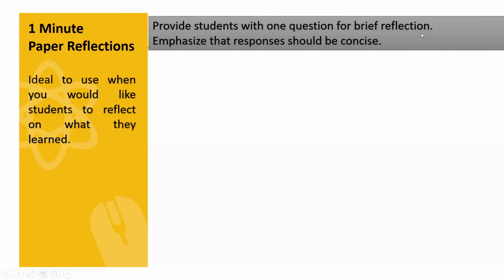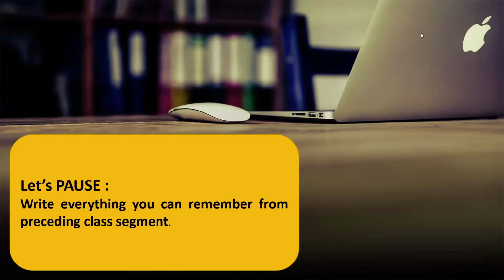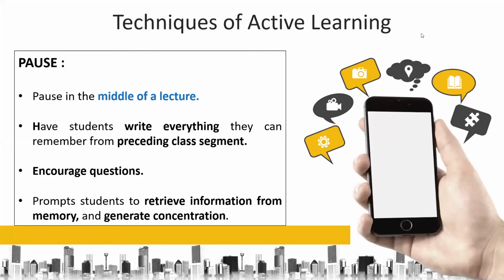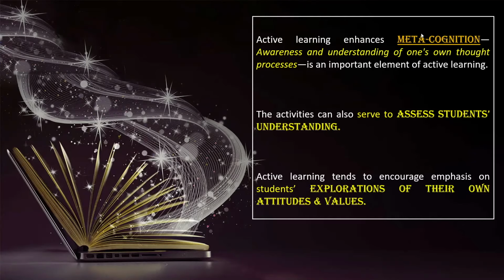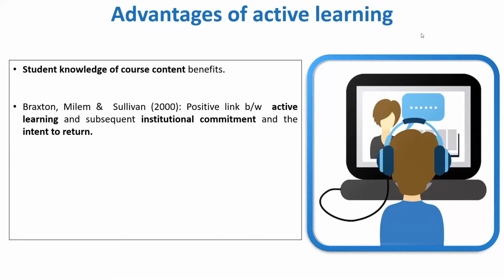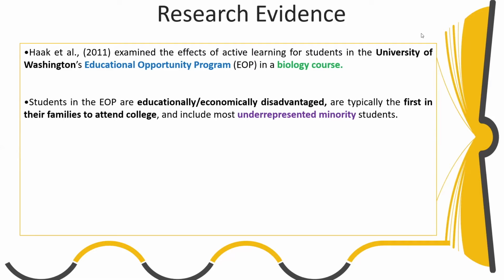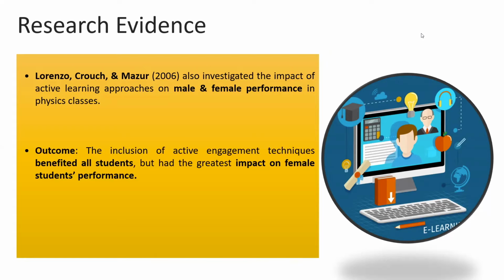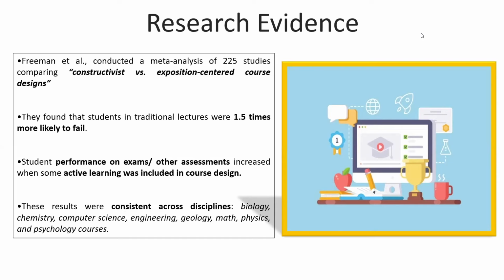Active Learning Strategies & Cooperative Group Assignments ( Video 3 )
Dr. Megha Dhillon